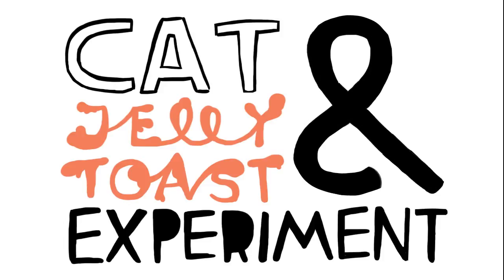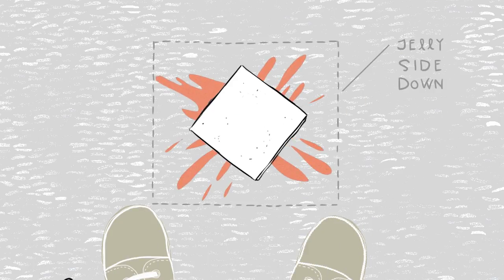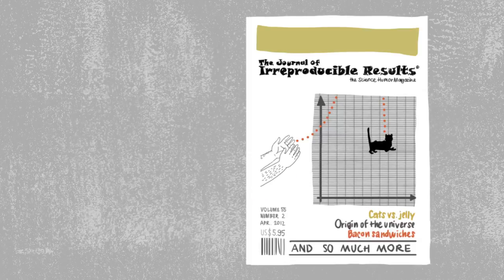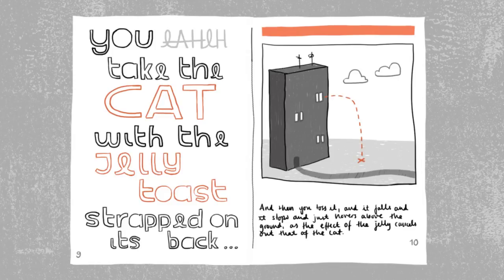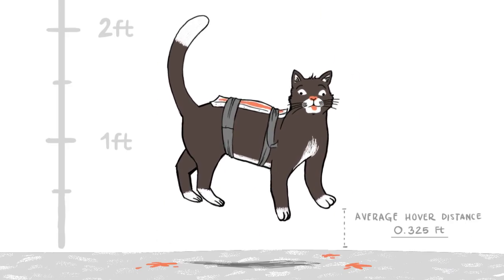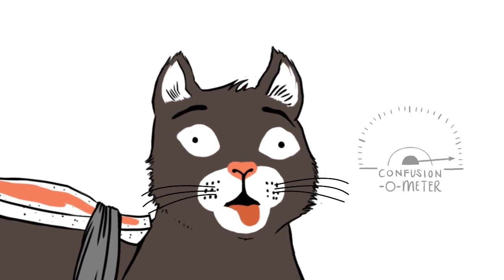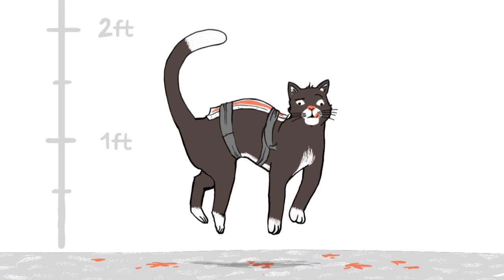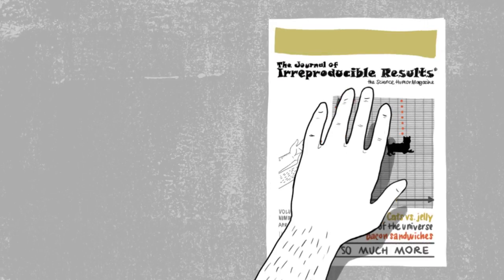The Cat and Jelly Toast Experiment aka The Buttered Cat Paradox Explainer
A short animated explainer video about the famous Cat and Jelly Toast Experiment (aka "The Buttered Cat Paradox").

A cat always lands on its feet. A jelly toast sandwich always lands jelly side down. The question is: What happens when you strap a jelly toast sandwich to the back of a cat?

Audio Credits: WNYC's RadioLab by Jad Abumrad and Robert Krulwich.